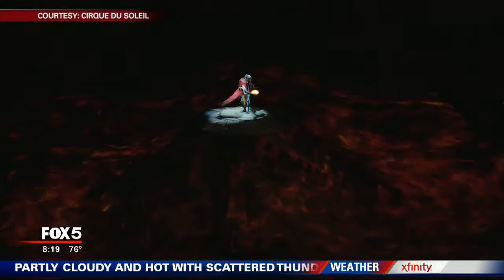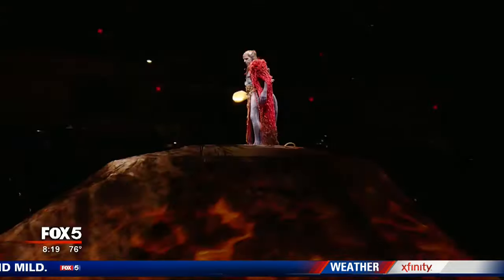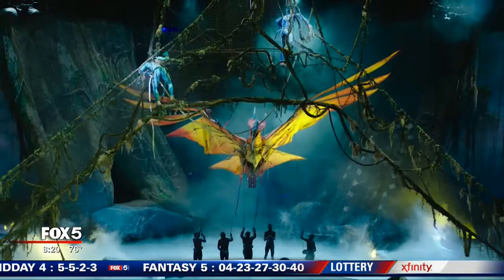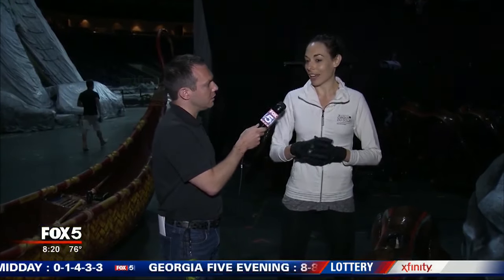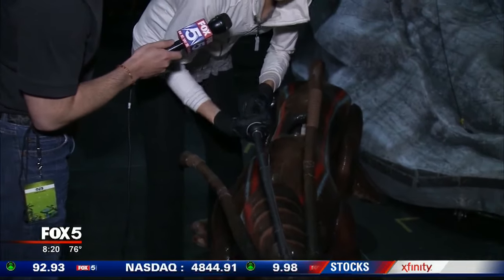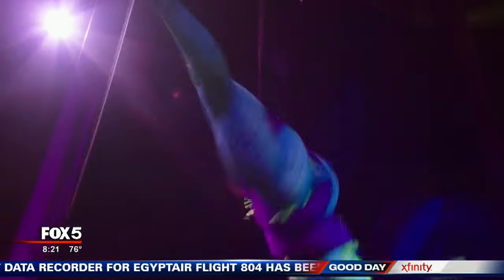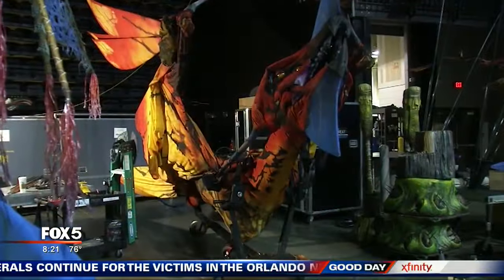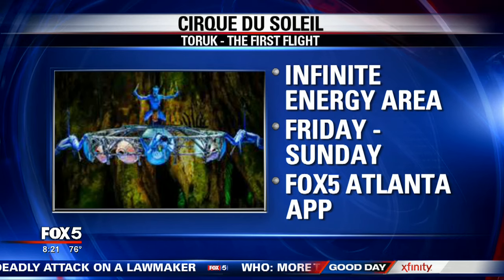Cirque Du Soleil brings new life to hit film AVATAR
Cirque du Soleil is one of the most successful performing groups in the world, and Avatar is one of the most successful films ever made.  So what happens when you combine the two?

The answer can be found at the Infinite Energy Arena in Duluth from June 15-19, as “TORUK – The First Flight” takes over for seven performances.  The show is Cirque du Soleil’s 37th production since 1984, and is based on the hit 2009 James Cameron film Avatar.  This production takes place thousands of years before the events of the film, and centers around the Toruk, a vibrant creature in the Pandoran sky.  Performance continues through Sunday, and ticket information can be found here.

Good Day Atlanta’s Paul Milliken spent the morning at the Infinite Energy Center, going behind-the-scenes of this exciting new production.